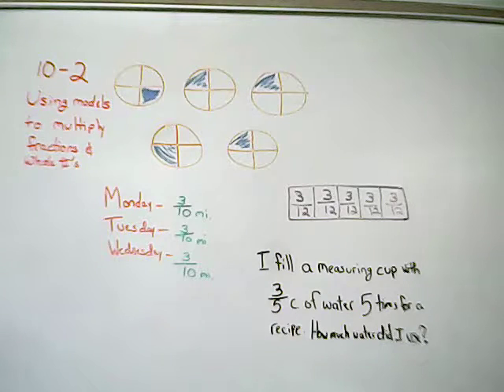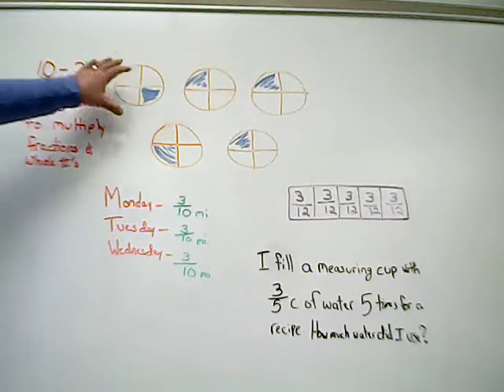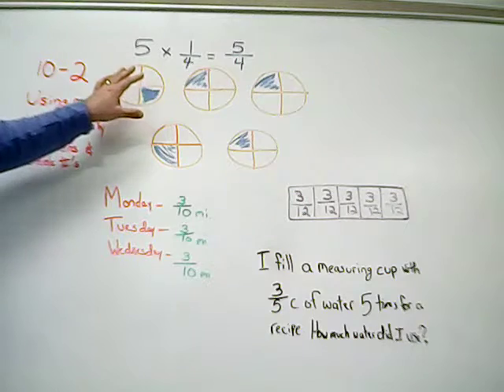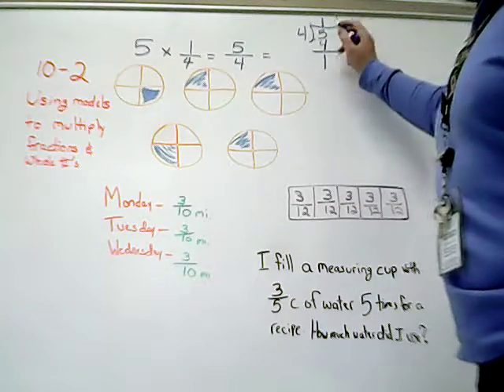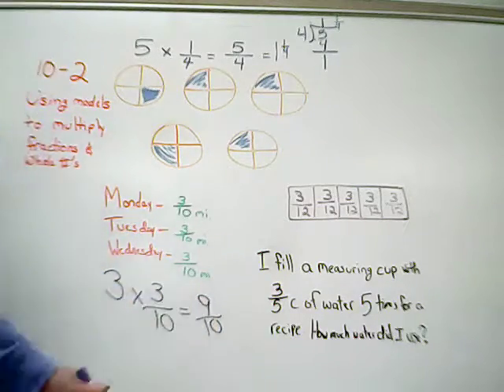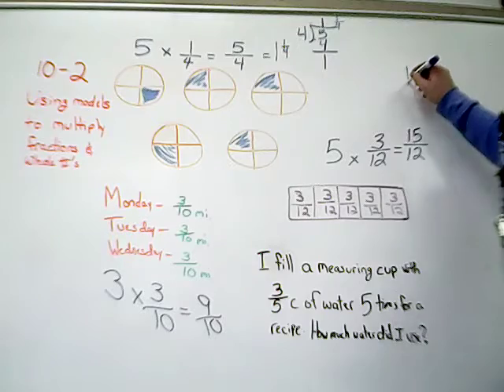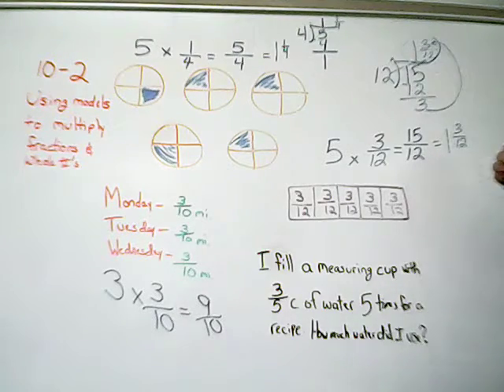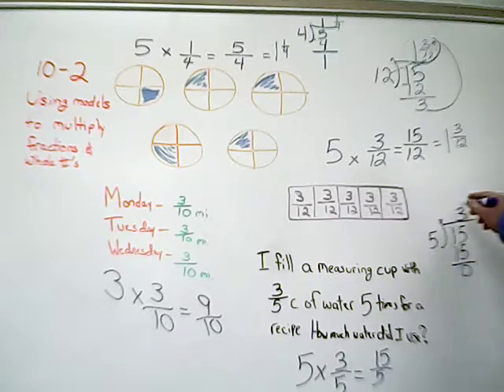10-2 Multiply fraction & whole #